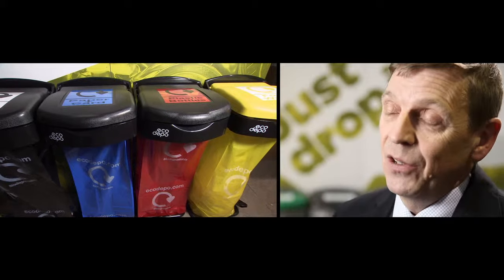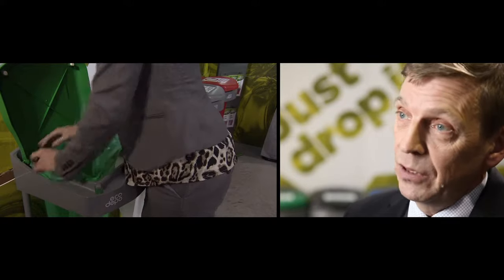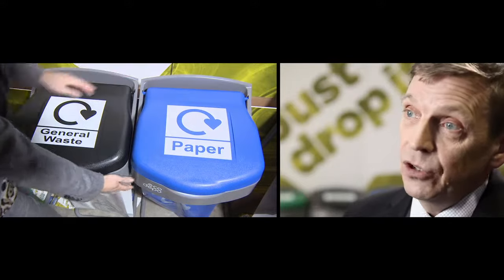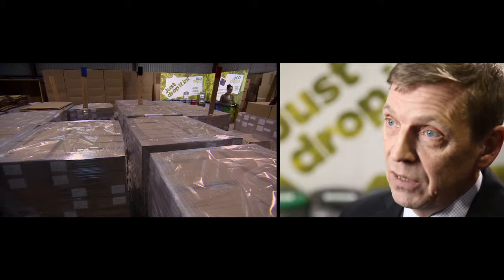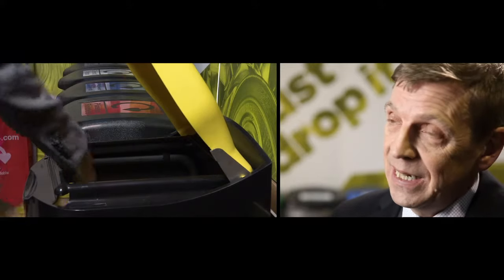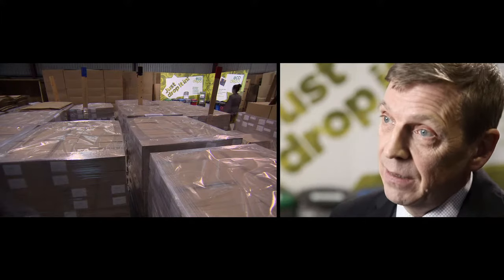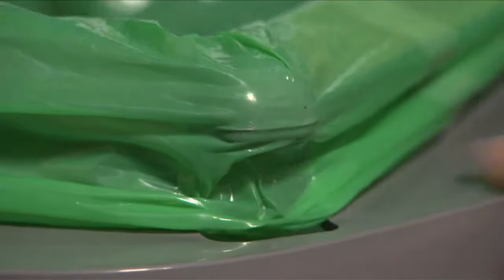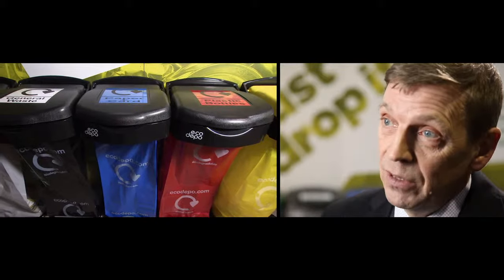Making recycling easy with EcoDepo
The success of EcoDepo!

EcoDepo originally called the ‘Waste Recycle Company’ was launched on the 1st April 2006. It was born out of an idea the owner Tom Fairbairn had while he had a short stay in hospital. The business has now grown to provide recycling solutions to many of the blue chip companies, universities, colleges and public and private sector businesses in the UK. It has also expanded globally to service countries such as Australia, Canada, Chile, Ghana, Greece, Iceland, Ireland, Malta, Mexico, Nigeria, New Zealand, Norway, Russia, Spain, United Kingdom & USA.

EcoDepo is a light and durable waste organiser. It is versatile and adaptable and can be placed in station like positions in any workplace. The Ecopod uses colour coded biodegradable bags, made mostly from recycled plastic, to provide the means to manage, measure, control and at the same time tidy different waste streams.

Continual research is being carried out to increase the use of different recycled materials. What is someone else’s waste becomes our raw material! EcoDepo will reduce overall numbers of small bins, reduce collections and minimise the spread of MRSA – Act Now and Reduce your Waste Costs!

The Trademark ‘EcoDepo’ was created in 2007 and has been promoted as the main brand name for the business. A patent protection exists and indicated the innovative nature of the product. The business continually strives to innovate and improve their products.